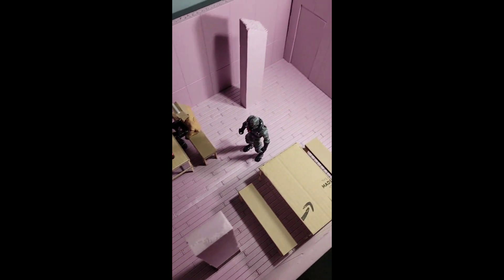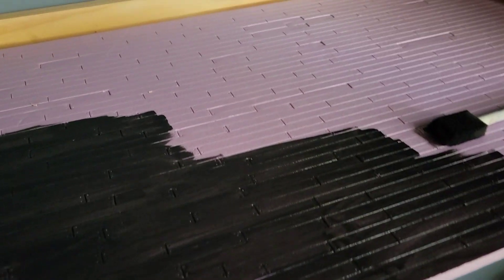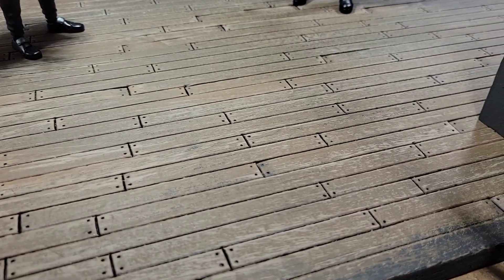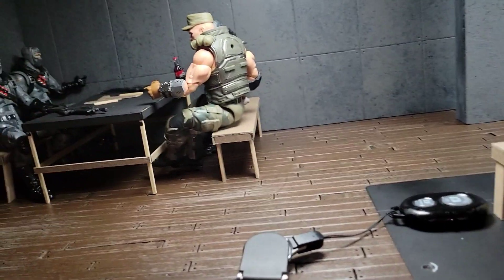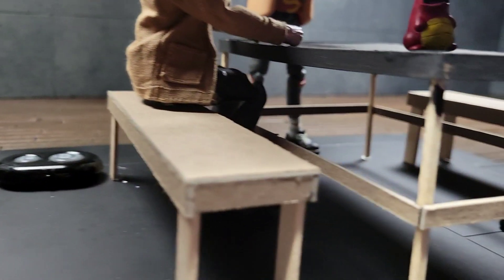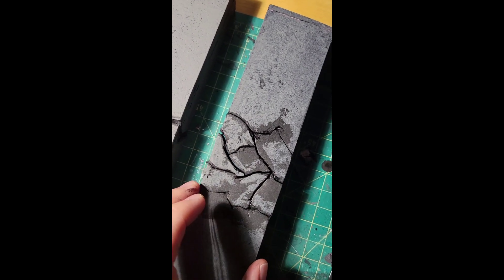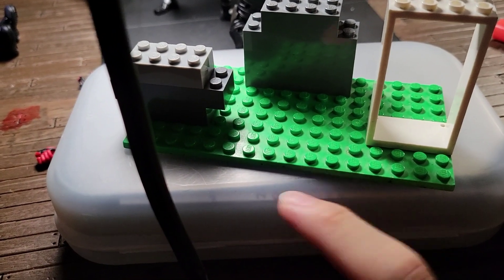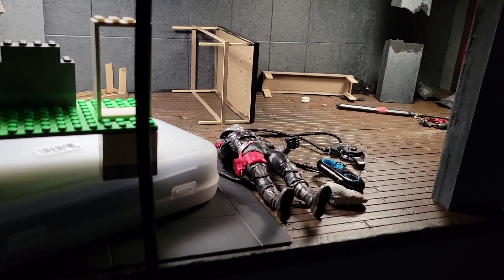DIP and CHIP episode 1 BTS